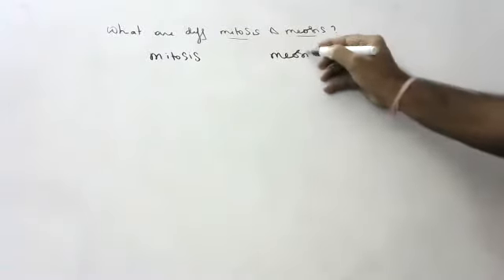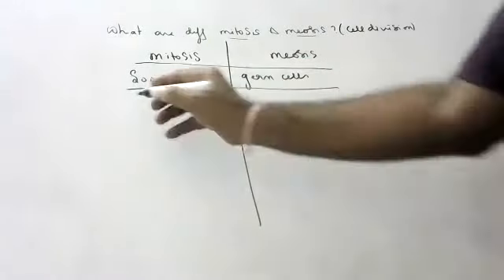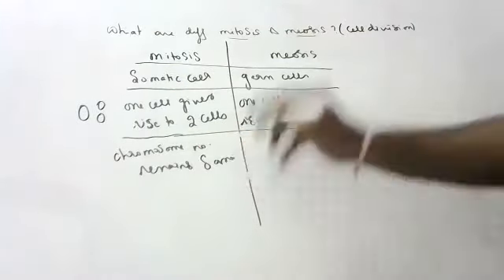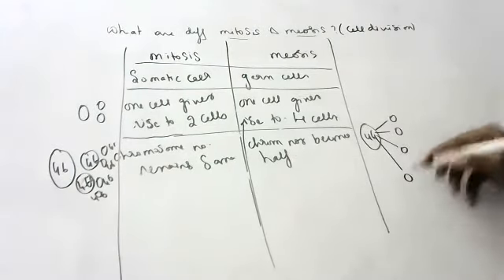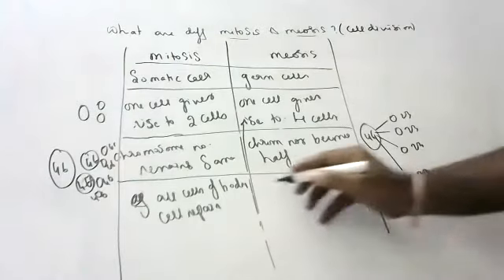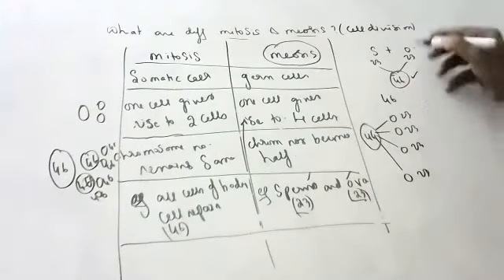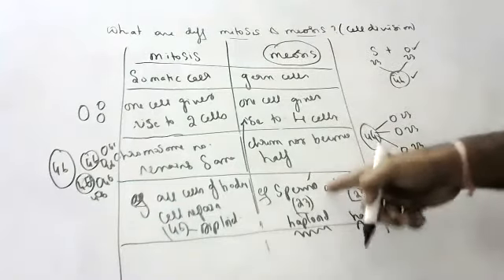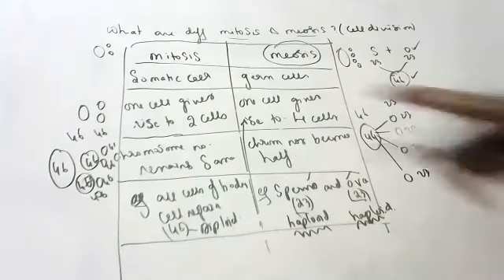what are differences between mitosis and meosis 9th and 10th cbse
mitosis.                                                  meosis
occurs in somatic cells.      occurs in germ cells
all cells are formed.                  sperms and ova
one cell gives 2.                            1 cell gives 4
chromosome number same.    becomes half
useful for cell repair.             useful for gamete

gamete are haploid 23 chromosomes
all cells have diploid 46 chromosomes
but gamete are haploid
because they undergo meosis
meosis gives rise to half chromosomes
only gamete undergo meosis
remaining all cell undergo mitosis
as chromosome number remains same
mitosis is useful for cell repair and body repair only